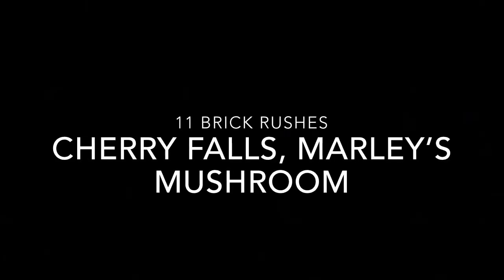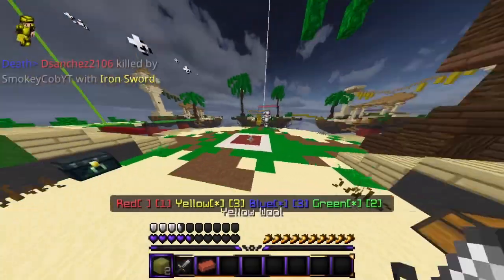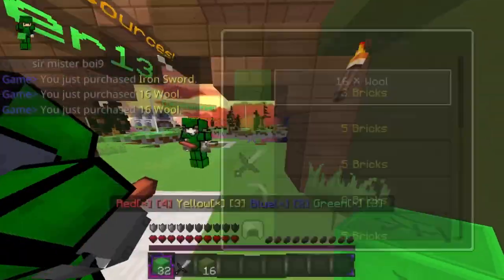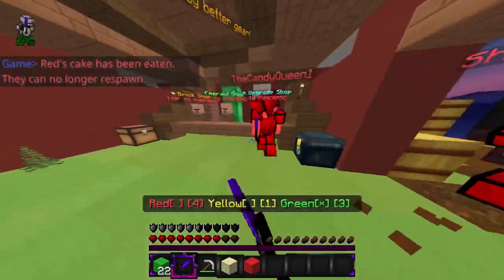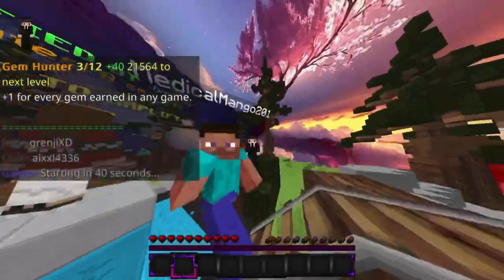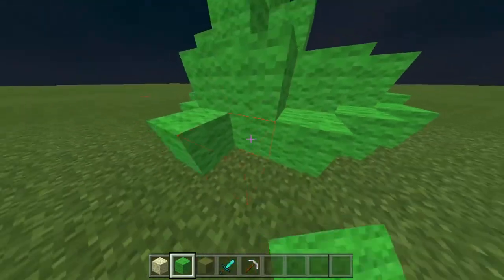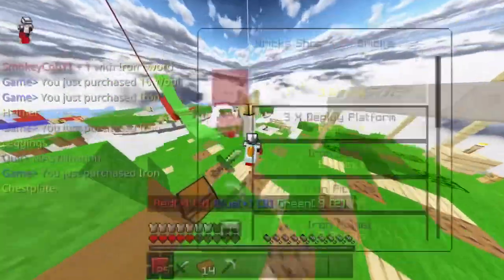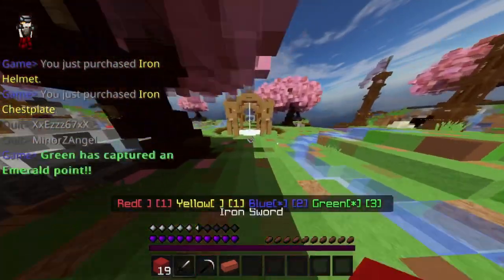Cakewars tips and tricks! (How to win every time + improve!)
Mineplex Cakewars tips and tricks! I know Nothinbutnet already made a tips and tricks video, but I go more in depth in some tips to help you improve the most! I hope you guys will learn something from this video and be able to apply it in game! These tips come with a lot of practice so don't expect to master everything right away.
Content and channel for ages 13+

Timestamps!
✔Map knowledge  0:43
✔PVP 2:37
✔Bridging and times 4:23
✔Bridge fights 6:34
✔Game sense and things you will encounter in game 8:03
✔How to deal with big defenses 13:43  For some reason audio didn't upload but basically you dig into the cake defense and block up...You can tell what I'm doing by just watching, but for a big wool defense you will block up with endstone.
✔The BEST defense 20:58
✔Enchants and how to deal more kb and take less kb *Bonus tip* 22:50
✔How to 2v1/ team wipe 25:31